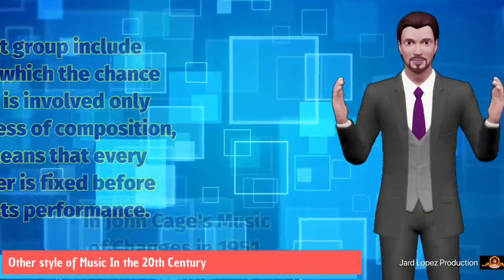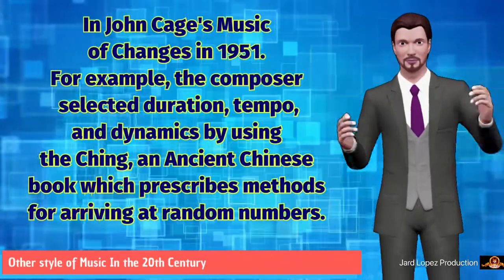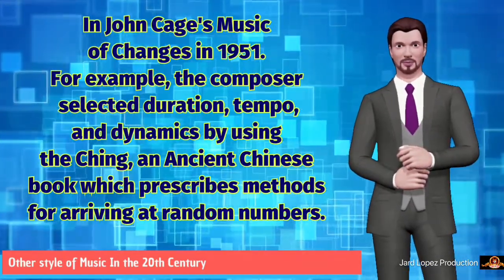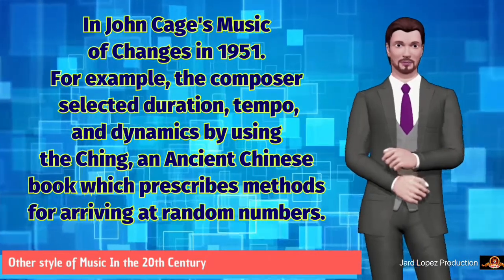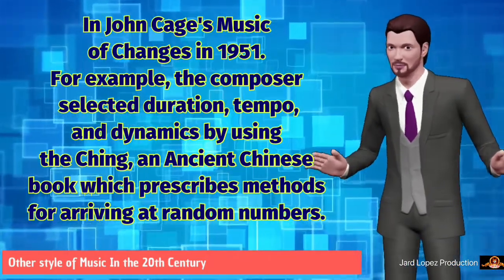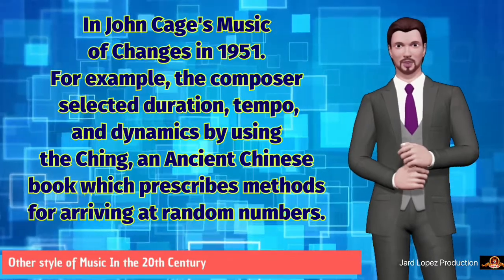Other style of music in the 20th Century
Lesson 3 | Music 10